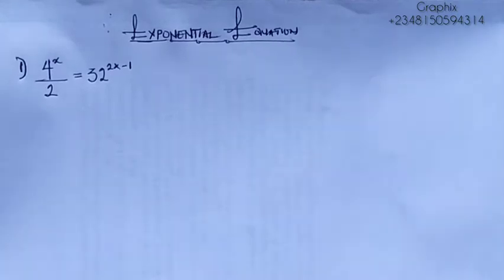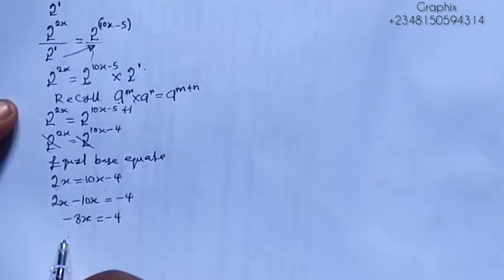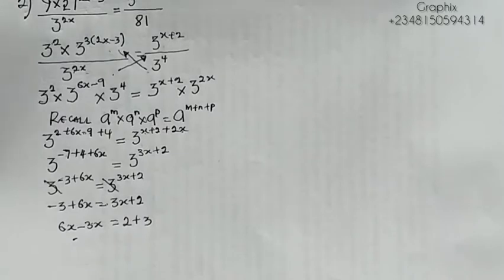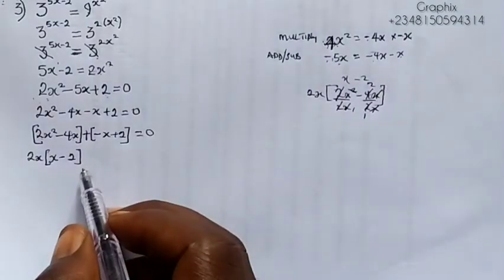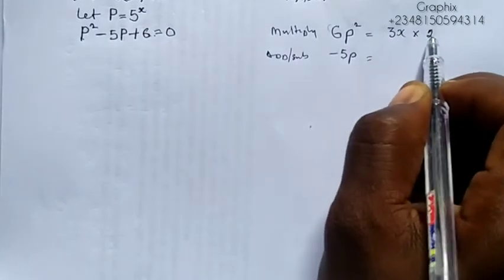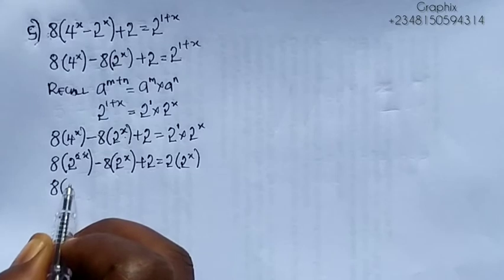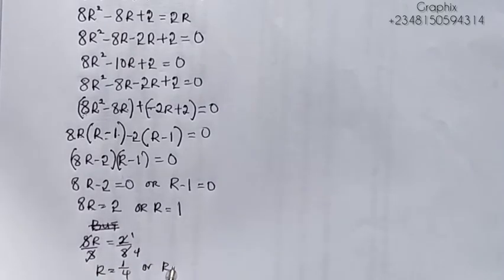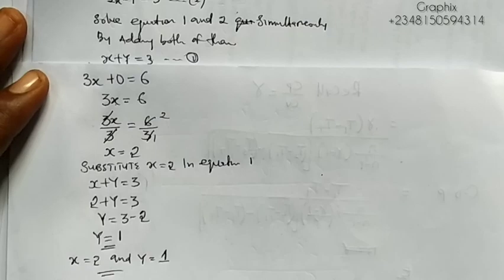Finding the real solution | exponential equation | 5^x +5^3x = 10